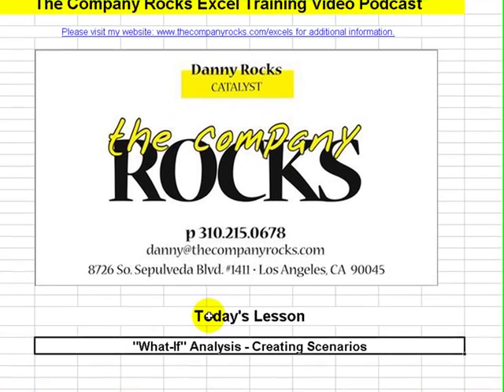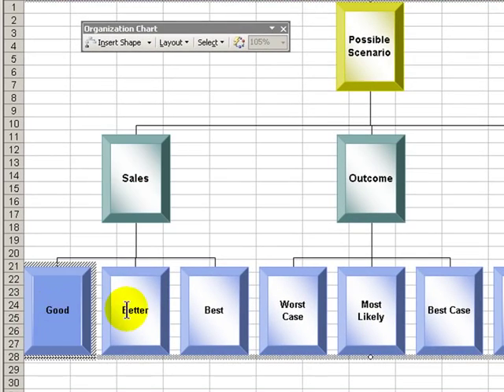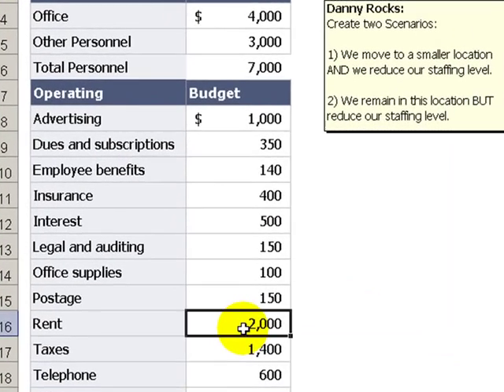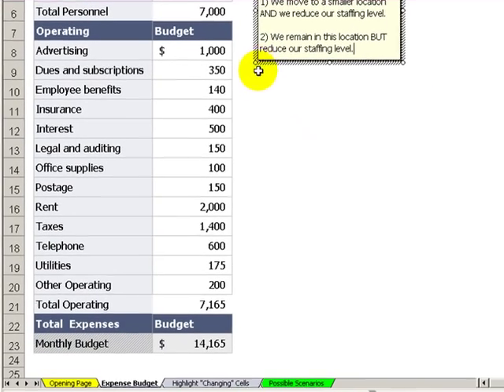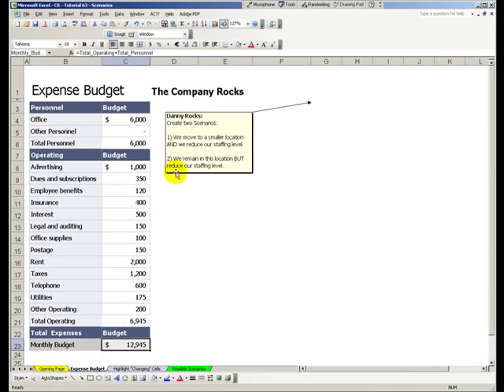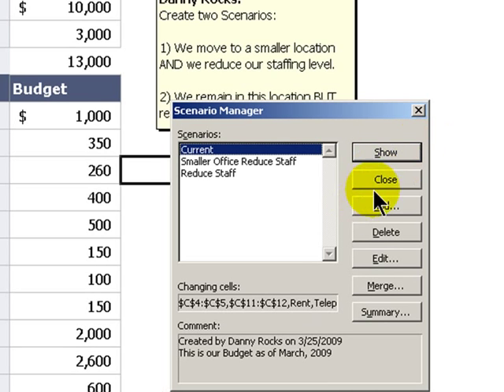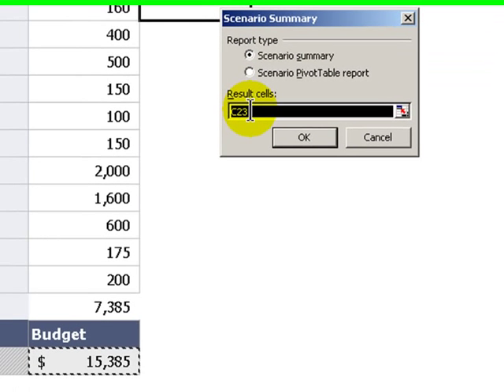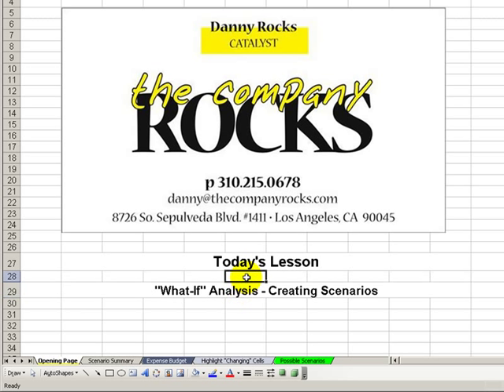Learn to Create Scenarios in Excel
You can do a lot more with Excel than input data and create formulas. You can perform "What-if" analysis to extract information from your data.

Scenarios are one of my favorite "What-if" tools to use in Excel.

In this video I demonstrate how to create multiple scenarios for a typical business expense - a monthly budget of expenses.

Scenarios are very useful to use for reporting the results of multiple variables. They are also easy to create.

to view all of my videos. to print out the step-by-step instructions and to download practice files.